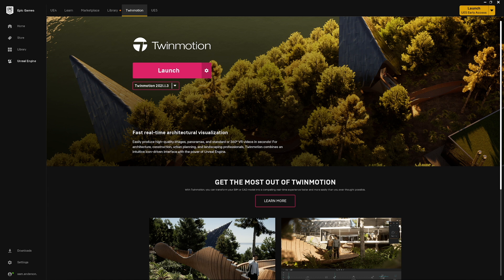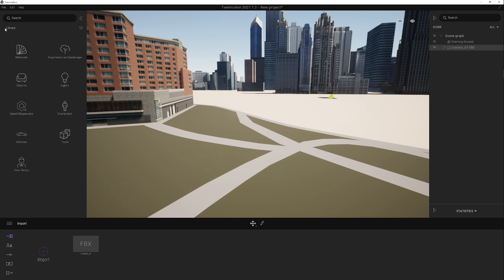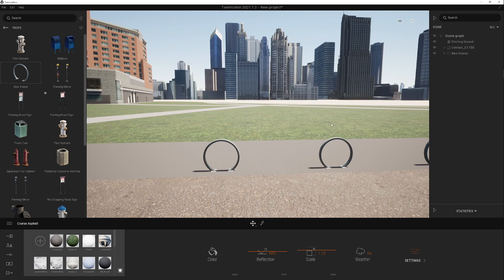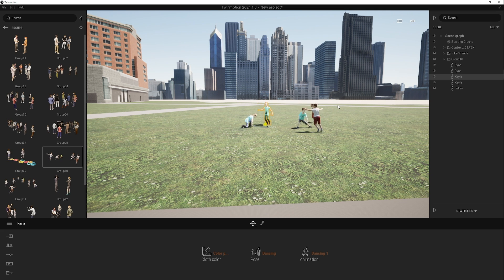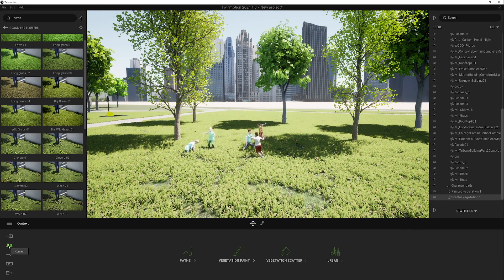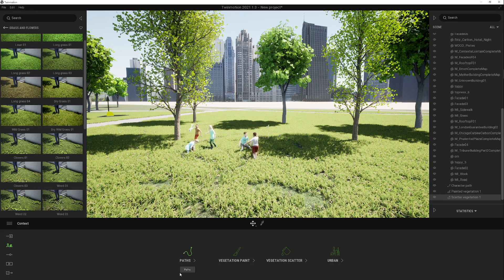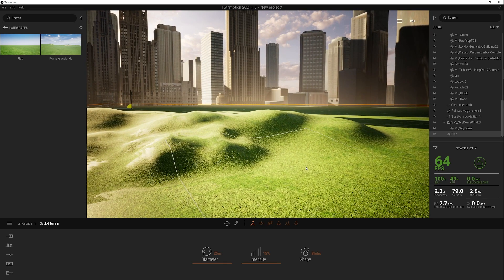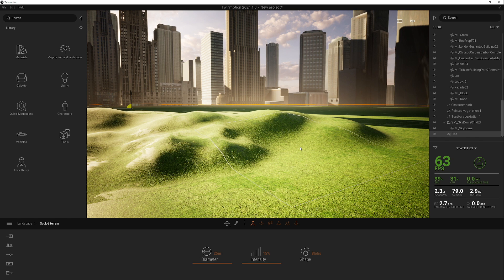Twinmotion tutorial, tips and tricks | Redesign the World competition | Dezeen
In this workshop, Belinda Ercan and Sam Anderson from Epic Games demonstrate how to use Twinmotion, the architectural visualisation software that is required to enter Dezeen's Redesign the World competition.

The workshop sees Ercan, ​​product marketing manager for Twinmotion at Epic Games, give an overview of what Twinmotion is and what it can be used for before Anderson, a technical marketing manager at Epic Games, gives a 30-minute practical tutorial on how to use the software.

In the tutorial, Anderson covers basics such as how to import 3D files and export renders, how to insert materials and objects such as people and vegetation, and how to control lighting and add weather effects.

She also touches on some more advanced tips and tricks, including creating terrains and customising the sky.

The FBX file she uses in the demo can be downloaded